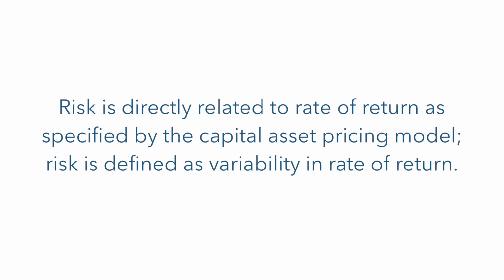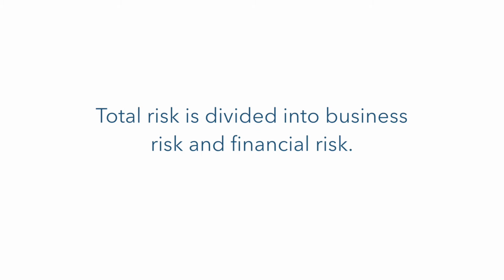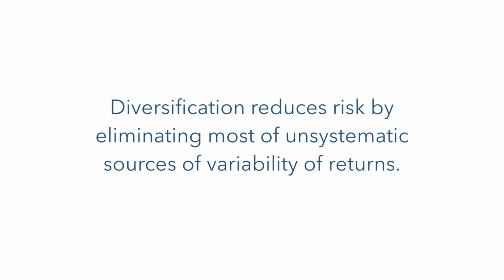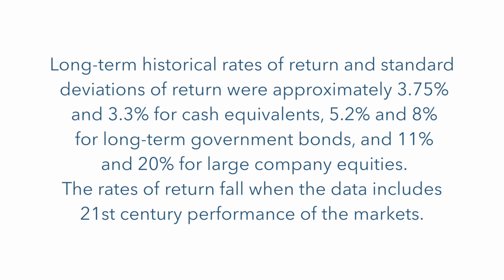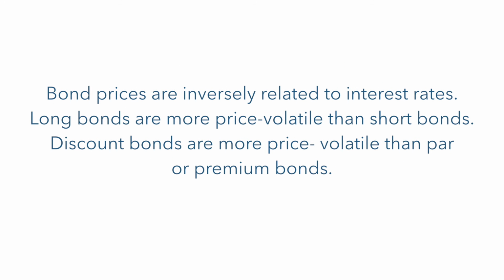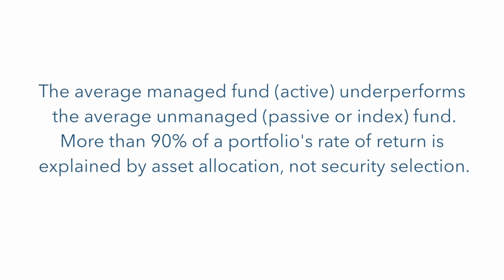Top 10 Finance Concepts